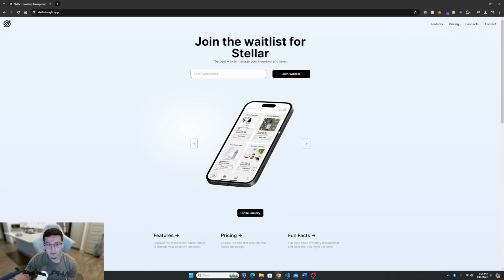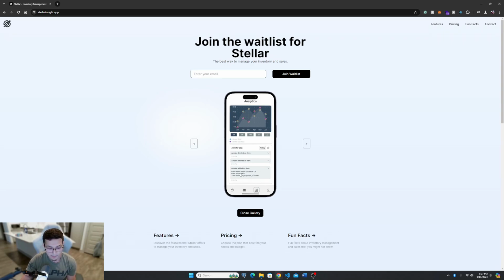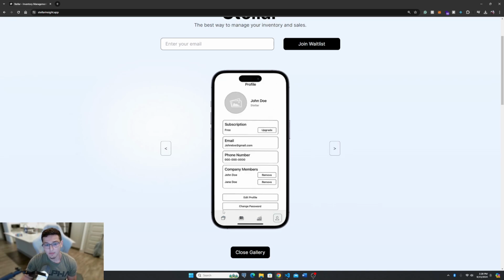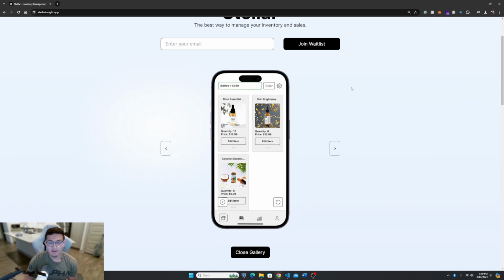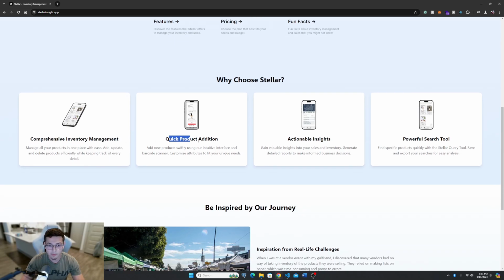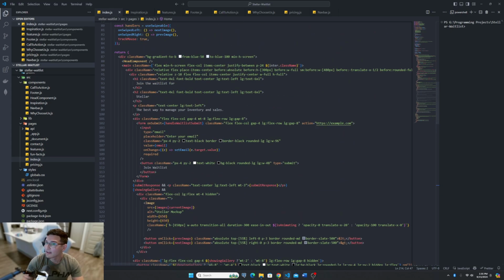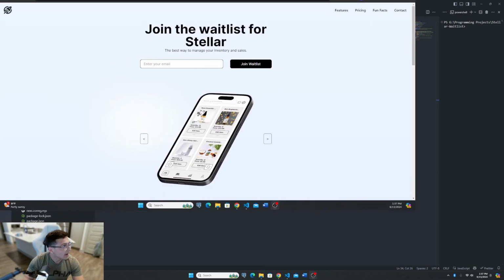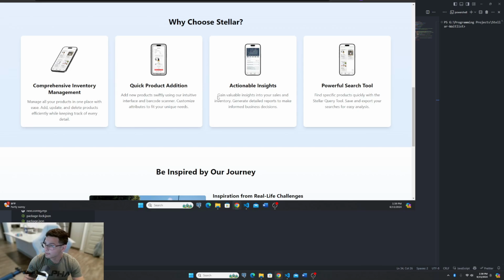Dev Vlog #:1 Showcasing Our New Inventory Management App Landing Page!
Welcome to the first dev vlog of our journey in building an innovative inventory management app! 🎉 In this video, we take you behind the scenes to showcase the brand-new landing page for our app, Stellar. Watch as we walk through the design process, highlight key features, and discuss what makes our app stand out in the competitive market. Whether you're a developer, entrepreneur, or just curious about the app development process, this vlog offers valuable insights and a sneak peek into our exciting project.

Thank you for joining us on this exciting journey! Your support means the world to us. 🚀